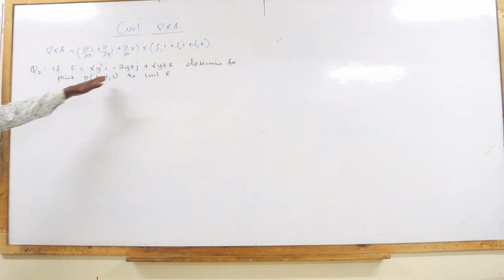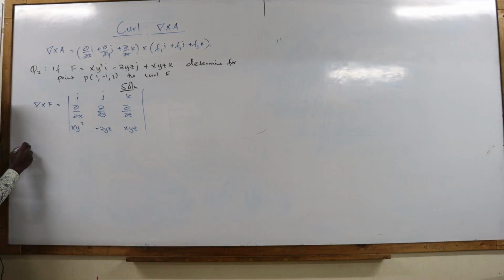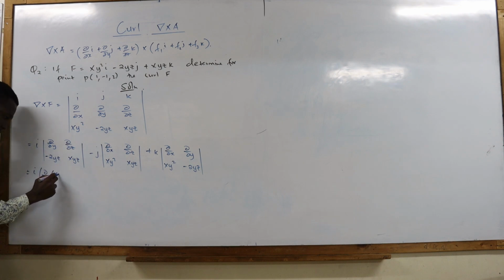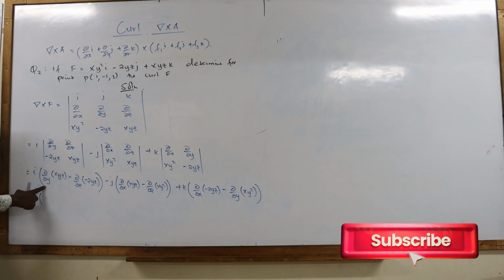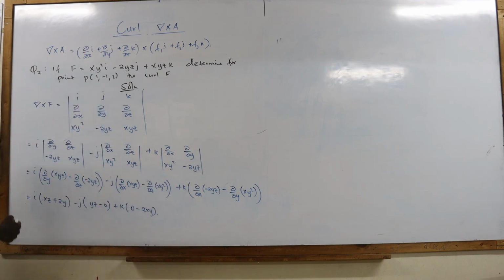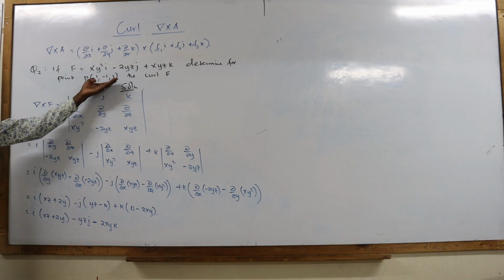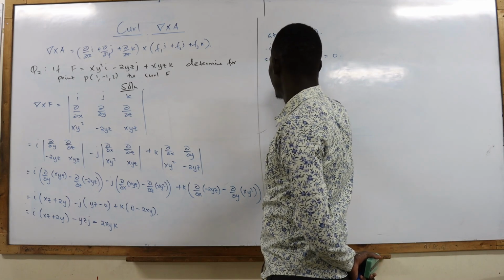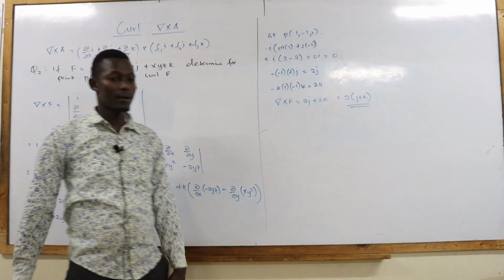CURL2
Example 2 on operation on curl.